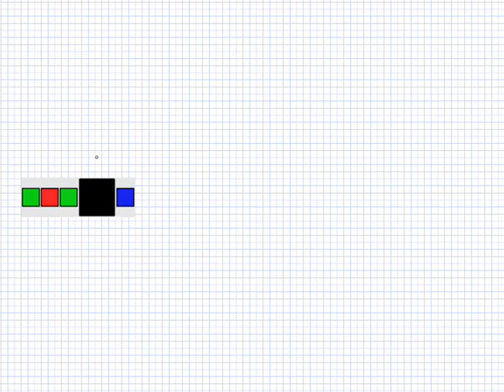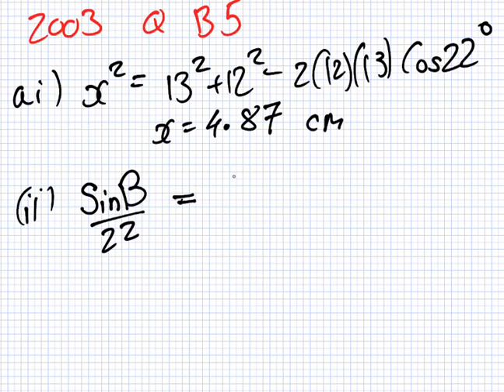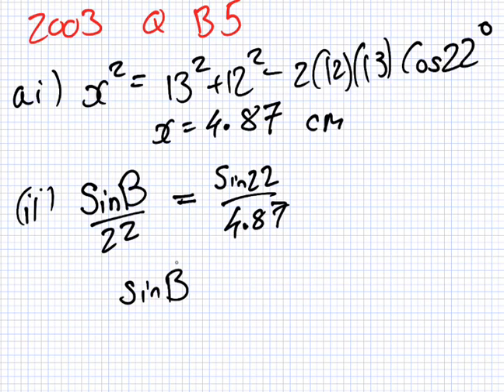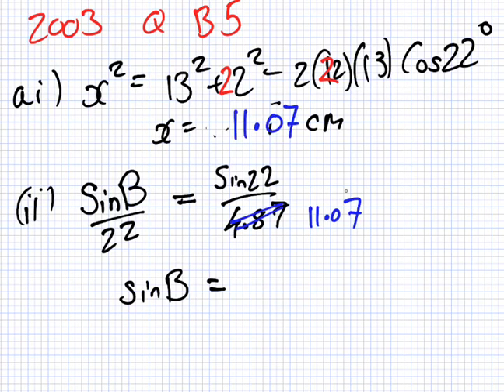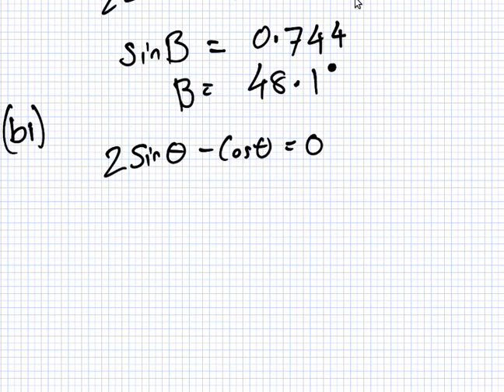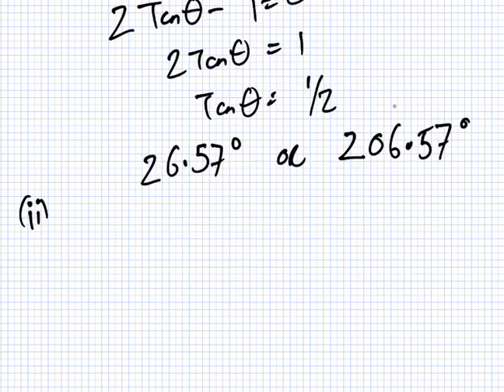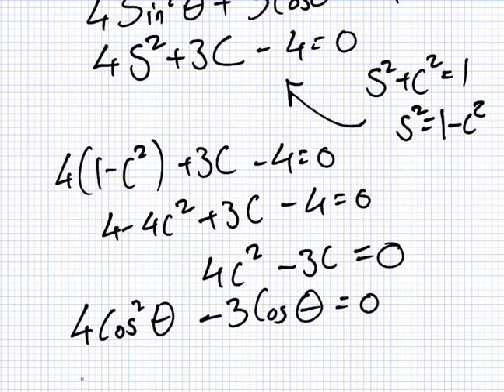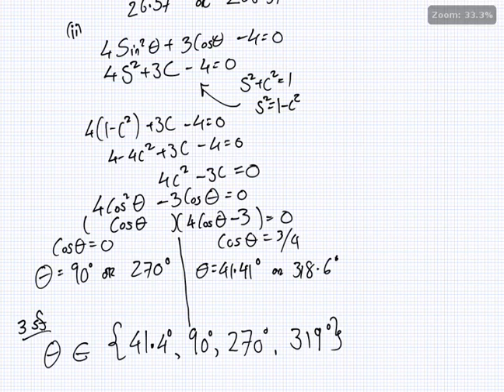2013 Maths Part 1 B5